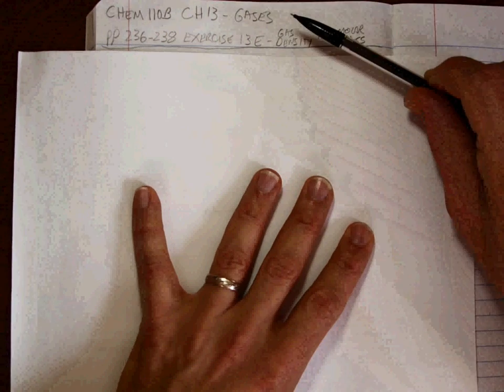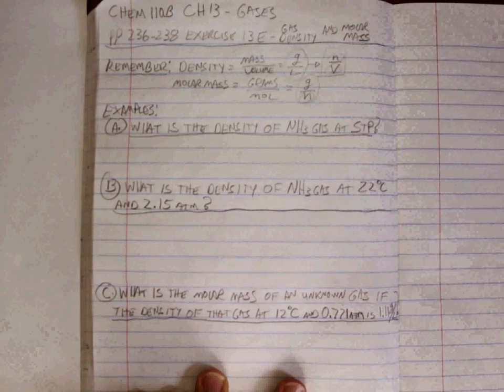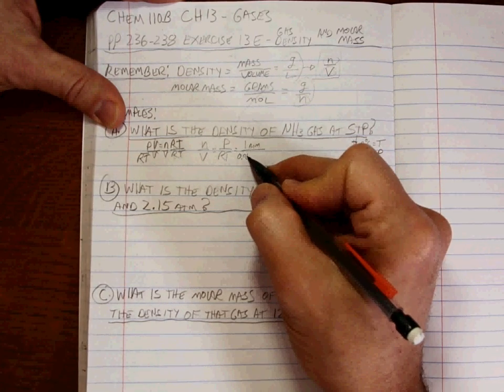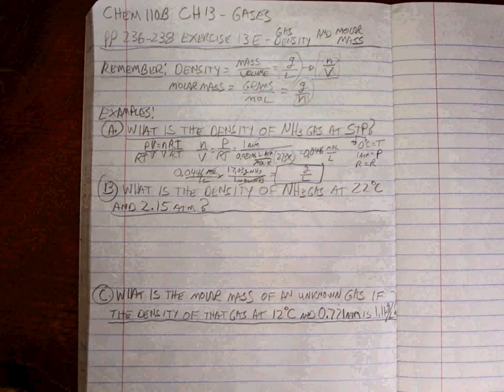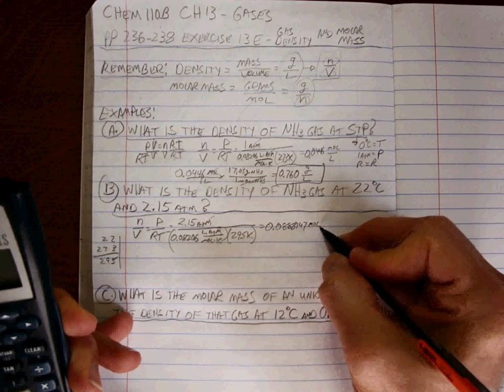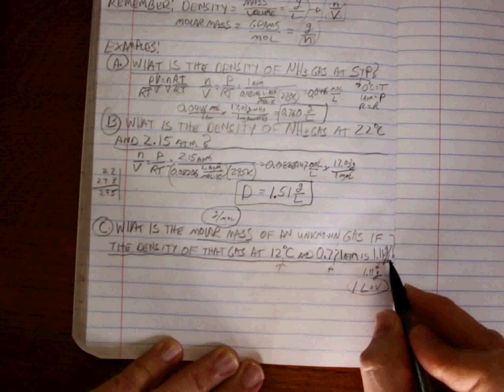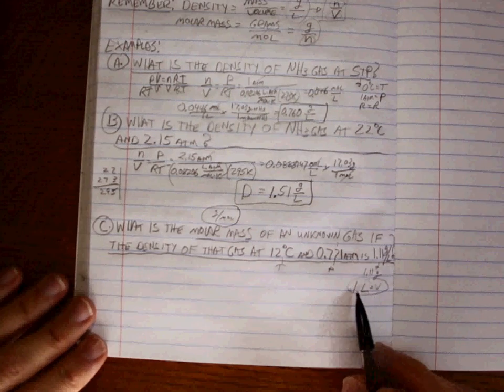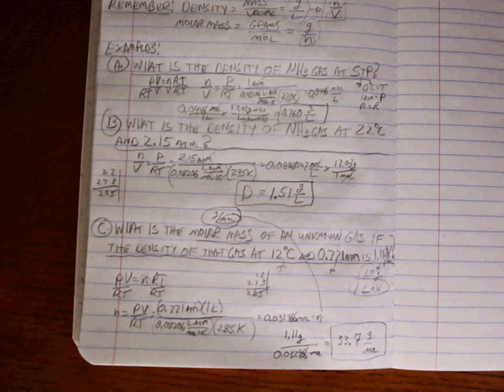Chem 110B Ch 13 gas density and molar mass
Using gas density to find molar mass or finding gas density from information in the problem. Key is to know the units of density (grams/L) and molar mass (grams/mole), then manipulate ideal gas law to get close to those units.